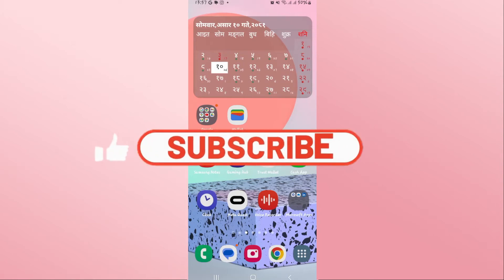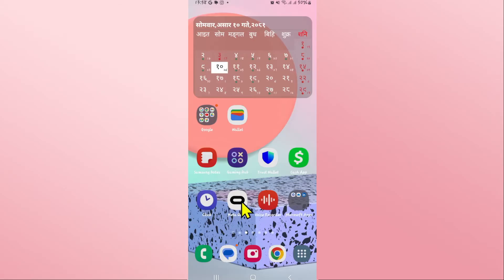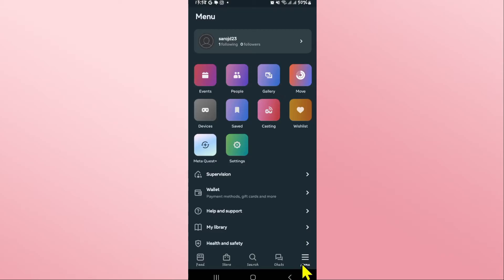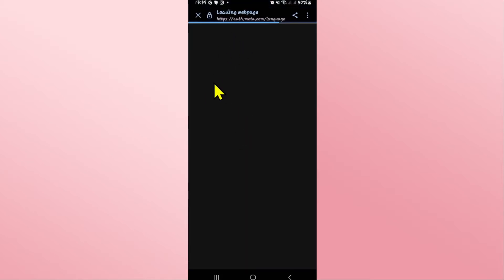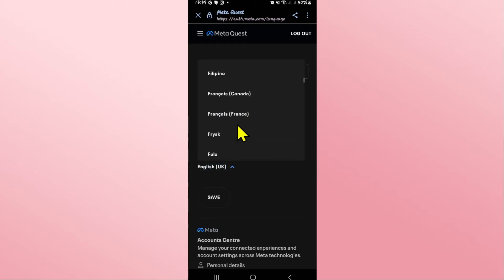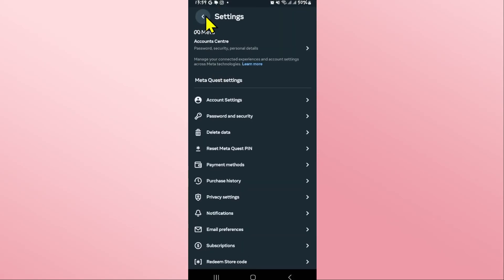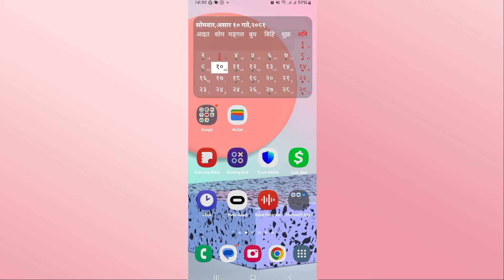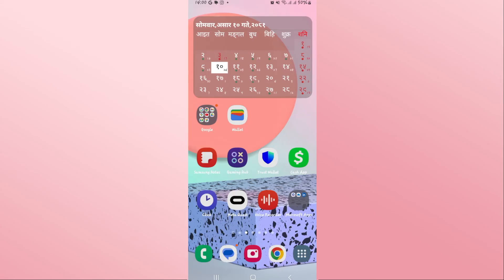How to Change Your Language on Oculus App? Edit Your Language on Oculus App on Android 2024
In this video, we'll guide you through the steps to change the language on your Oculus app. Whether you're more comfortable using the app in a different language or you're helping a friend set up their device, this tutorial will show you how to easily switch languages.